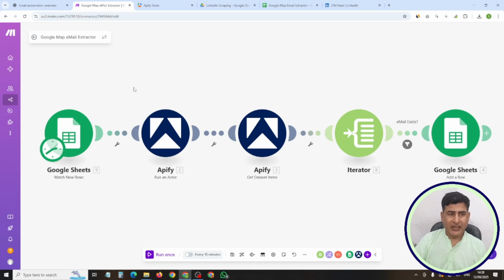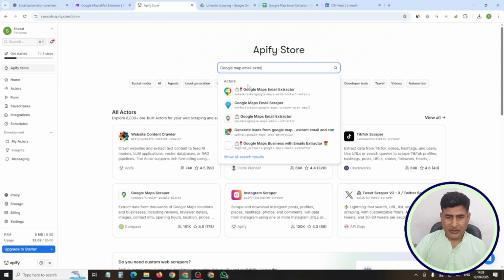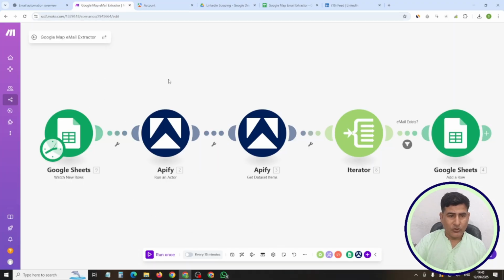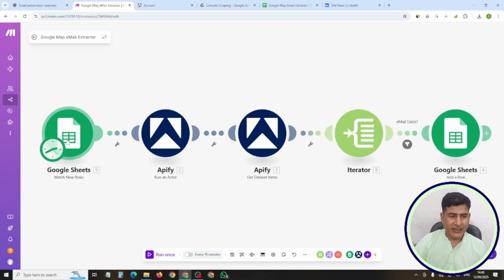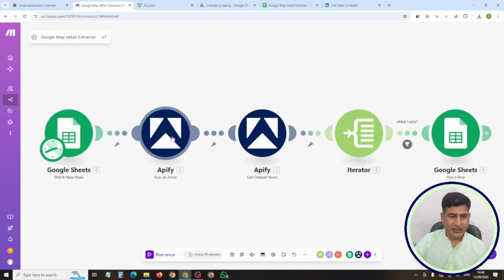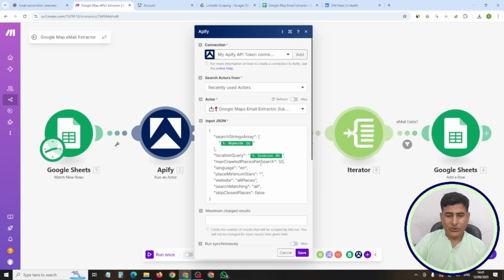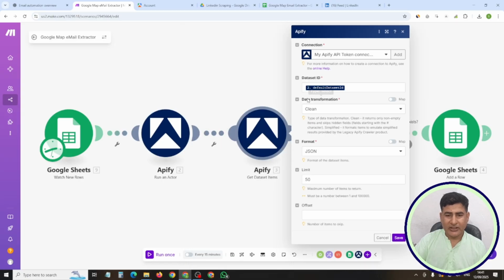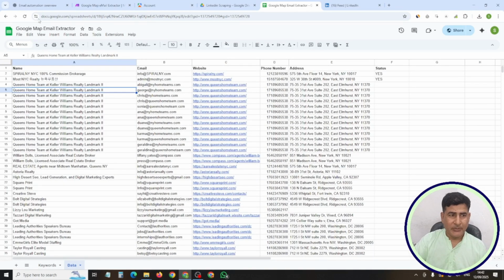Google Maps Email Extractor | Make.com Blueprint for Lead Generation Automation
🚀 Google Maps Email Extractor with Make.com | Step-by-Step Automation Guide

Tired of manually copying emails from Google Maps? In this video, I’ll show you how to set up a Google Maps Email Extractor using Make.com automation blueprints. With just a few clicks, you can:

✅ Save all contacts automatically into Google Sheets
✅ Use AI + Make.com to scale your lead generation
✅ Automate outreach and grow your business effortlessly

Perfect for freelancers, marketers, and entrepreneurs who want unlimited leads without spending hours searching.

💡 Boost your lead generation, email marketing, and sales with this simple automation.